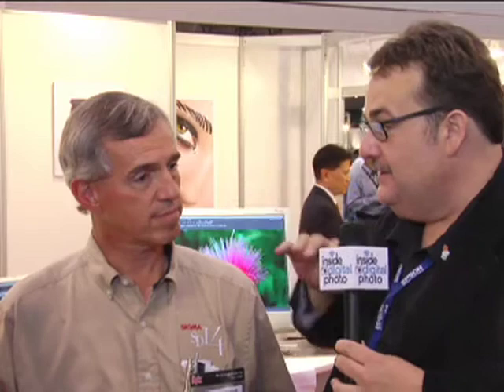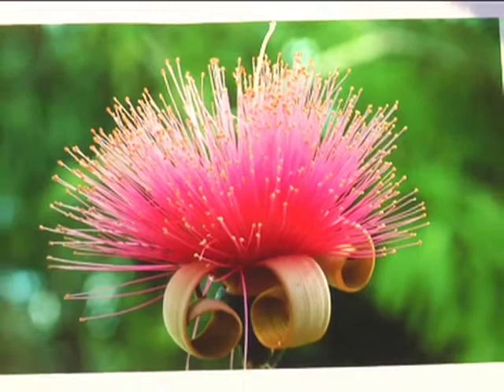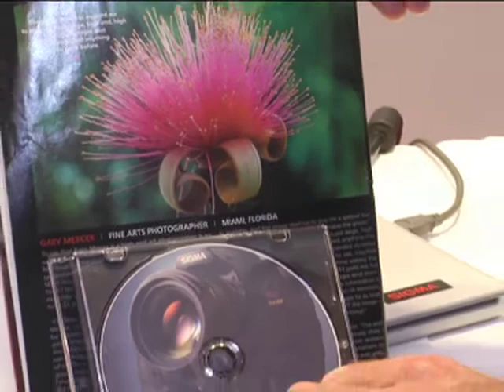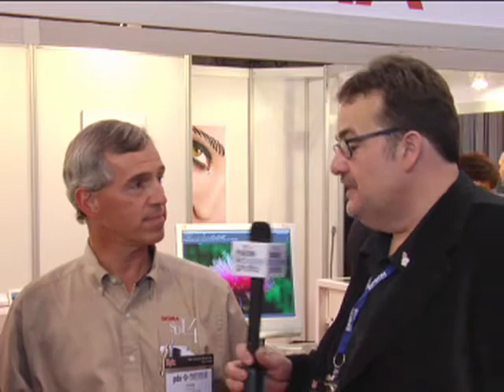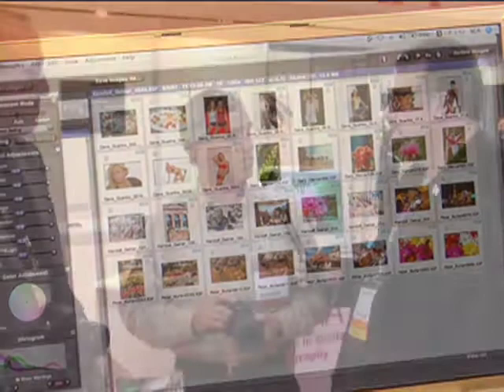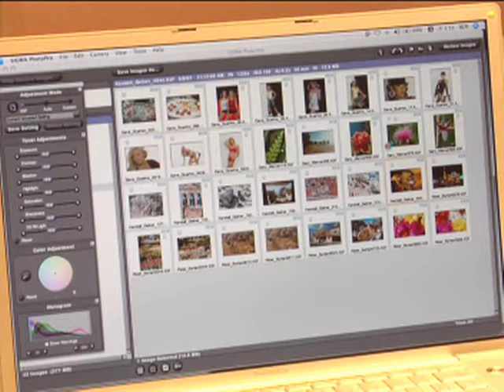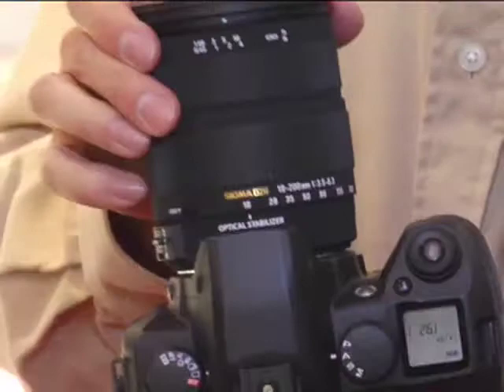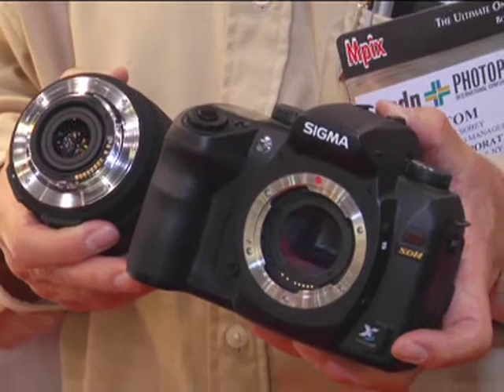IDP TV - PhotoPlus 2007 - Sigma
PDN PhotoPlus 2007's official show report continues with an interview with Fine Art Photographer, Gary Mercer and Sigma's Marketing Director Tom Sobey about the Sigma SD14. Join Inside Digital Photo TV's host, Scott Sheppard for an overview of their Foveon X3® direct image sensor red11d built into their Sigma SD14 digital SLR. Find out what makes these "digital film" images stand out. Learn more about Sigma and where to get a sampler CD of images and copy of their Photo Pro software